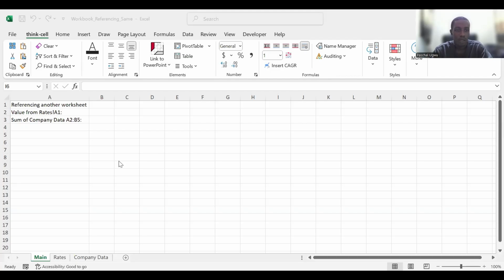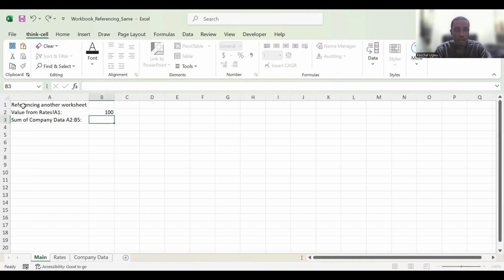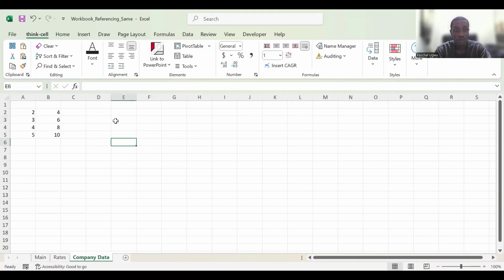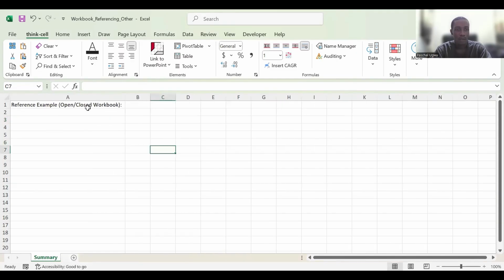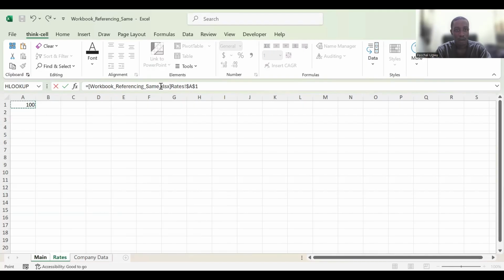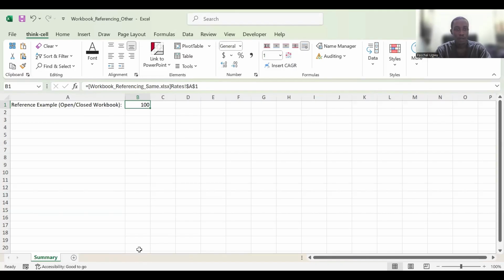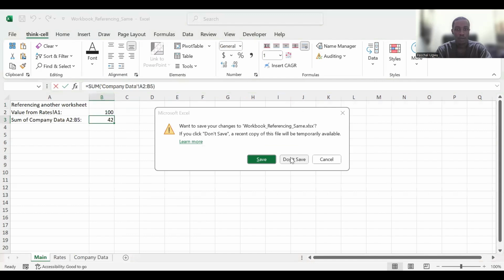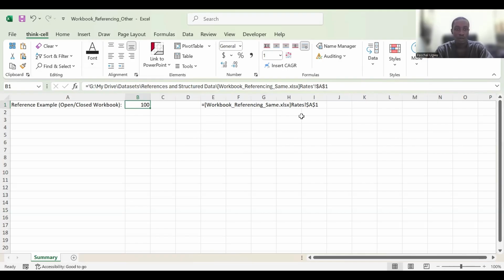Referencing Another Worksheet or Workbook in Excel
Learn how to reference cells and ranges across different worksheets and workbooks in Excel. This step-by-step guide covers the correct syntax, handling spaces in sheet names, and linking open or closed workbooks—making your formulas smarter and more efficient. Perfect for beginners and advanced users who want to master Excel references.